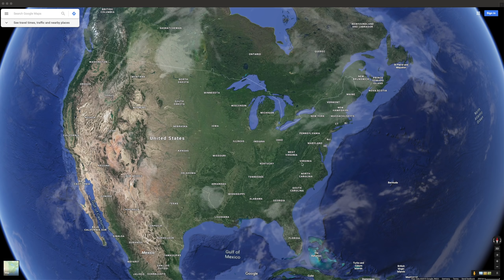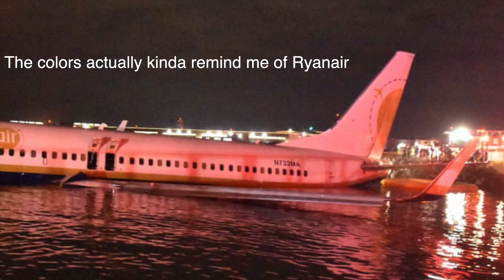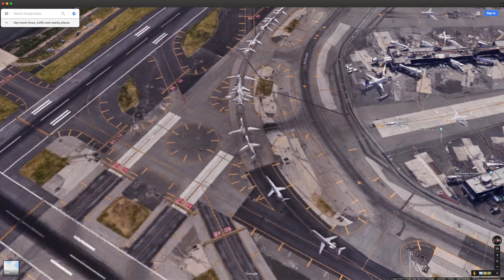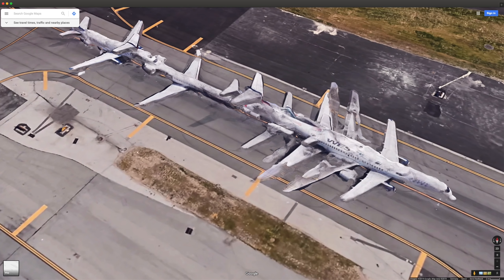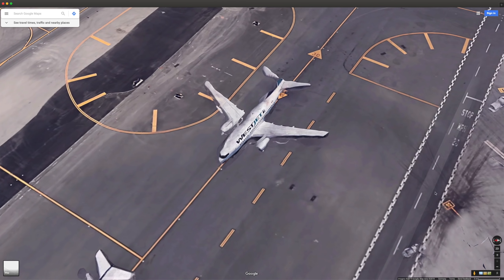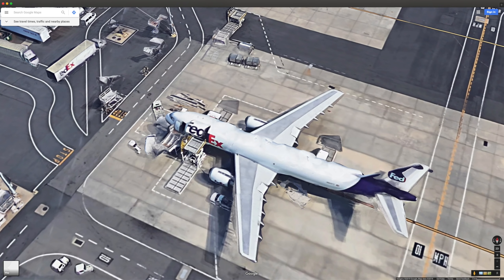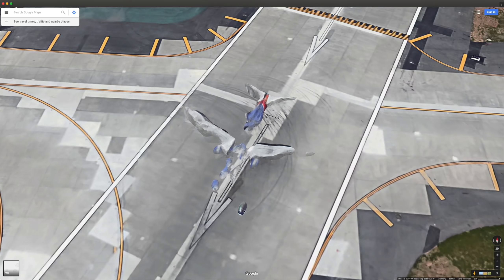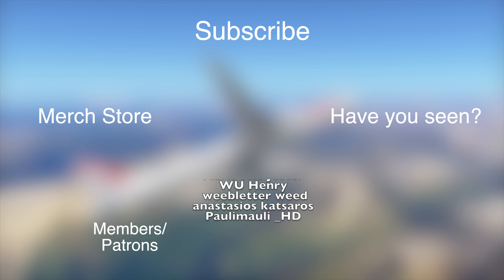Planes On GOOGLE EARTH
Today's Video: Planes On GOOGLE EARTH

Flight Sim Setup:
*Yoke & Throttle
*Rudder Panels

John Anderson
Cooper
Martin Odonoghue
Mr. Coque
Jan Baranovic
Brady Brooks
Owen Daca
Federico Nemeth
Matteo Penin
Knight Bob
Aidan Stewart
Pixel
Haikal Hadi
HenryWU
Daniel Stenner

PC:
15" MacBookPro Touchbar (highest specs) for editing.

©Swiss001 2019